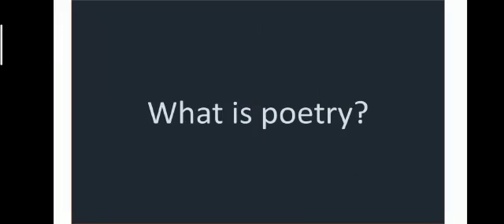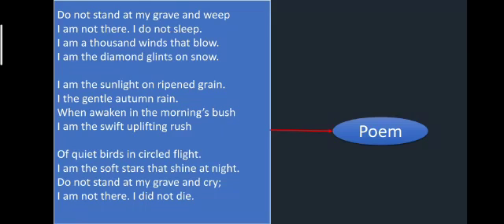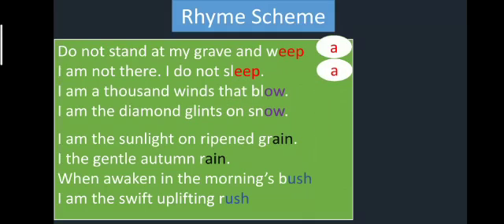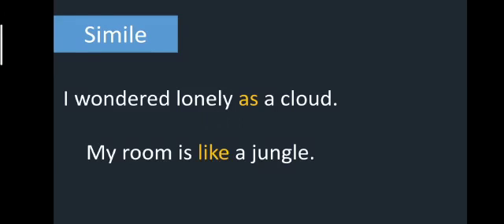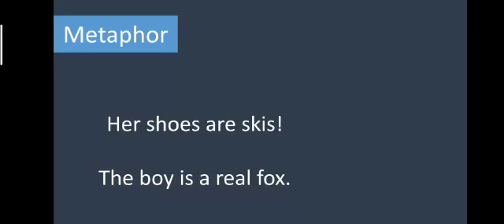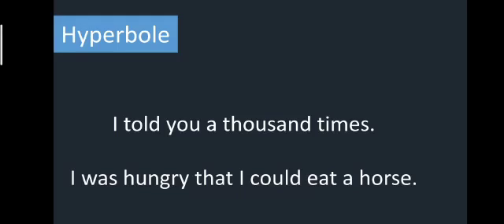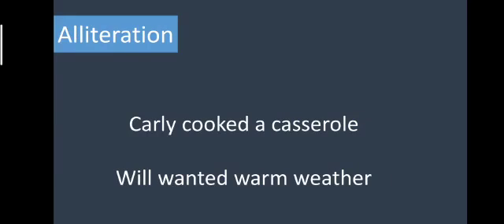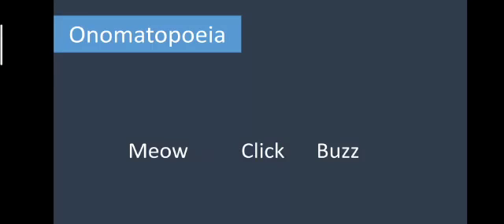Prep 1 & 2 poetry English